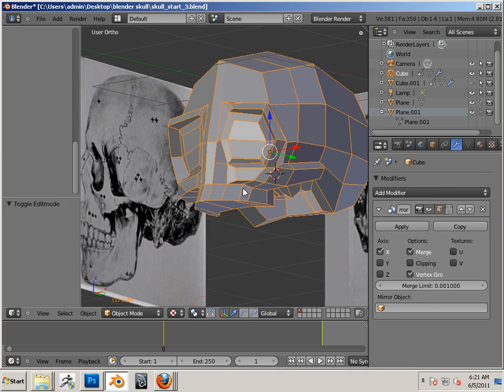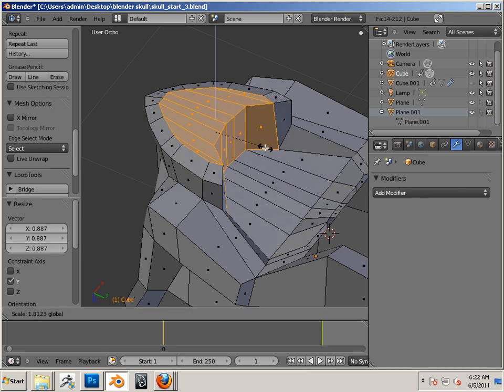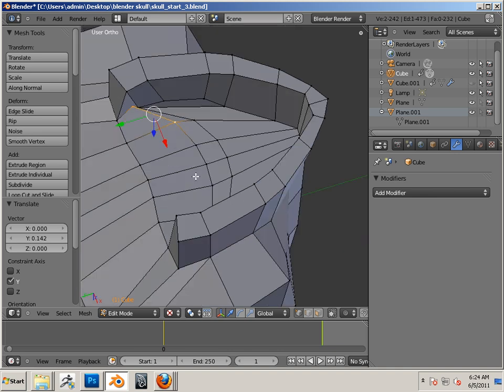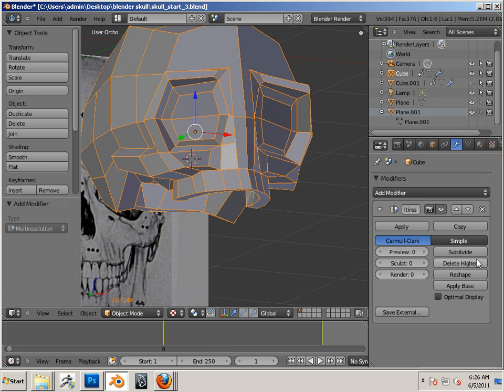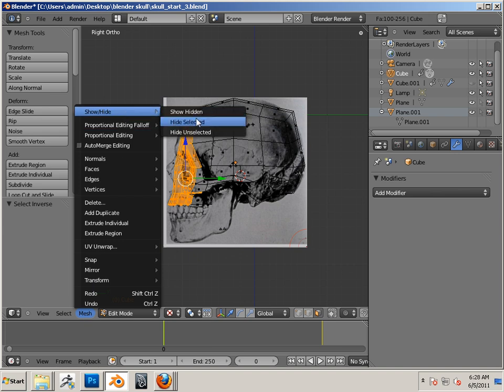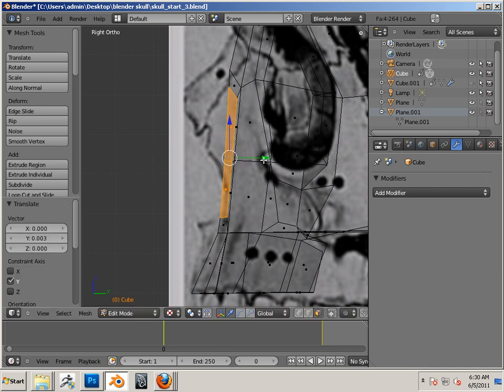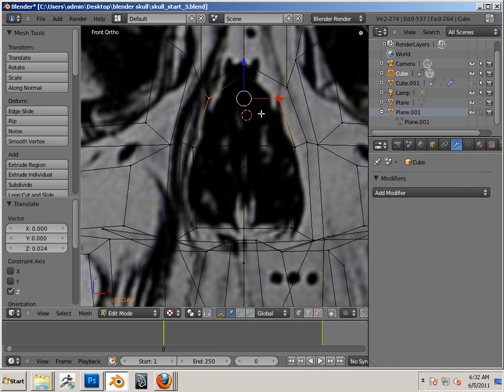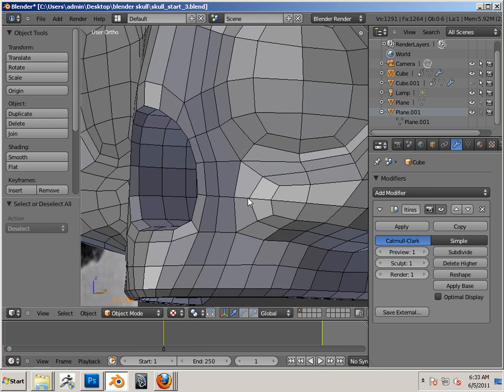0905 Blender (Skull part 4).mp4